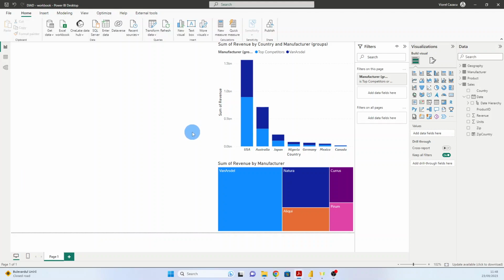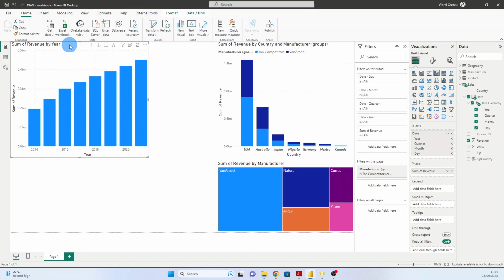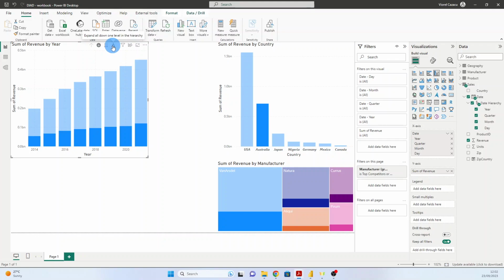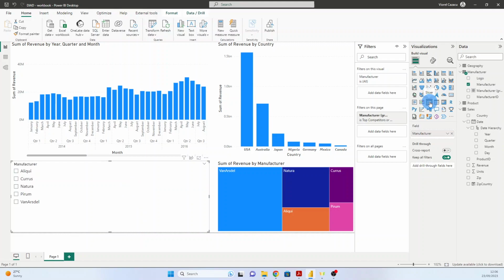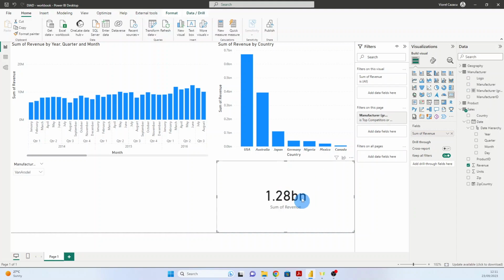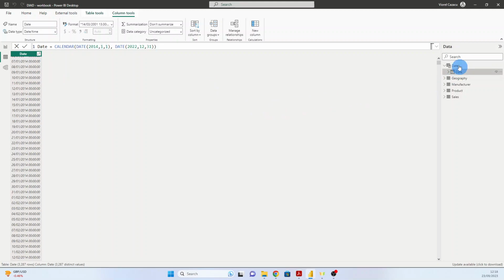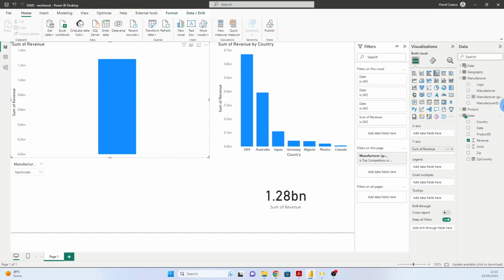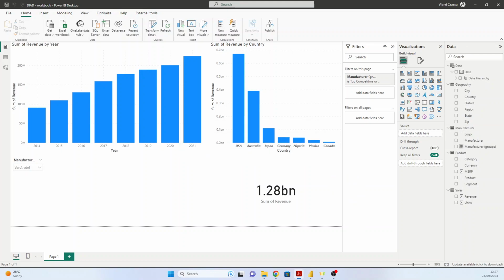3.3 - Hierarchies and Date Table - Dashboard in a Day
In the 5th video of our 'Dashboard in a Day with Power BI' series we continue the “Data Modelling and Exploration” part.

Here we create Hierarchies, use Filters and build from scratch a Date Table.

Based on a free Microsoft educational resource whose meaning is to spread the use of Power BI.